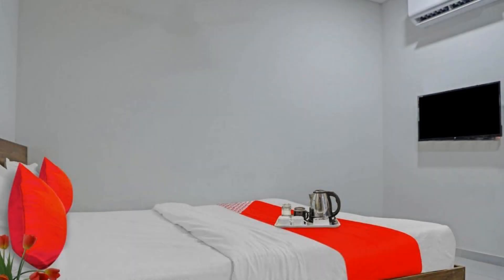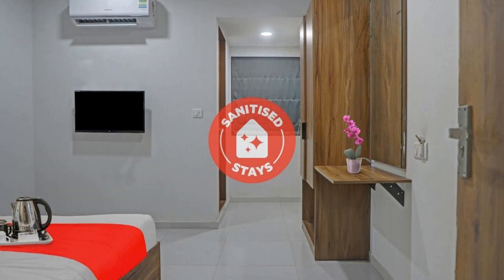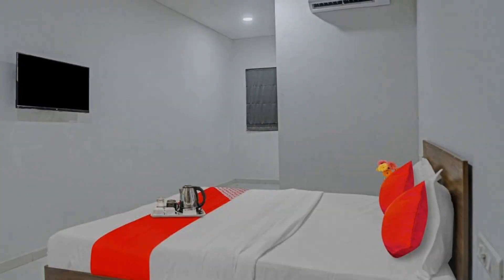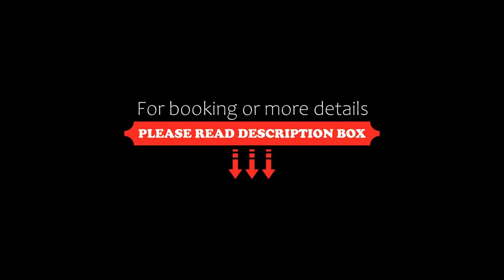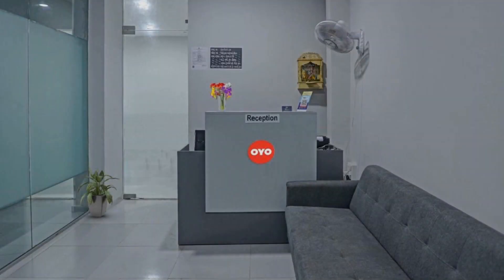OYO 90450 Hotel Weekend Rooms, Surat, India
About Property:
You're eligible for a Genius discount at OYO 90450 Hotel Weekend Rooms! To save at this property, all you have to do is sign in.
Situated in Surat, 300 m from Surat, OYO 90450 Hotel Weekend Rooms features air-conditioned accommodation and a restaurant. The property is located 300 m from Salabatpura, 2.9 km from Udhna Junction and 10 km from Rānder. The property is 12 km from Sachīn and 13 km from Surat.
All rooms in the hotel are fitted with a TV.
Bhatha is 11 km from OYO ...
Property Type: Hotel
Address: Creek Rd, Laxmi Nagar, Udhana, Surat, Surat, 395017 Surat, India
Searching For
1. OYO 90450 Hotel Weekend Rooms - Surat - India
2. OYO 90450 Hotel Weekend Rooms - Surat - India Address
3. OYO 90450 Hotel Weekend Rooms - Surat - India Rooms
4. OYO 90450 Hotel Weekend Rooms - Surat - India Amenities
5. OYO 90450 Hotel Weekend Rooms - Surat - India Offers and Deals
Audio Credit:
Track Title: Subway Dreams
Artist: Dan Henig